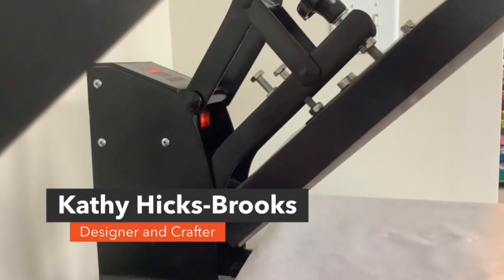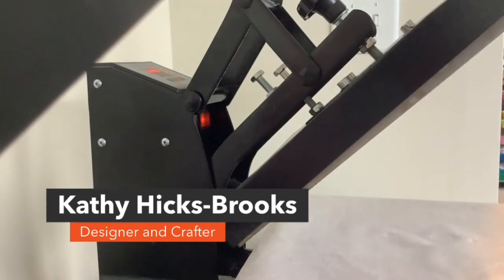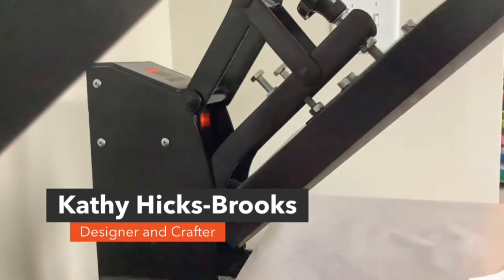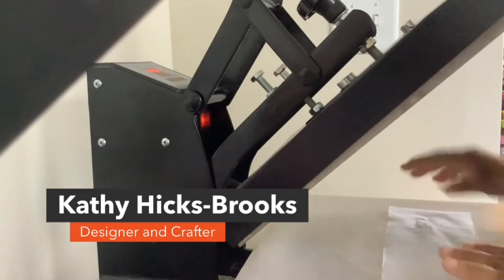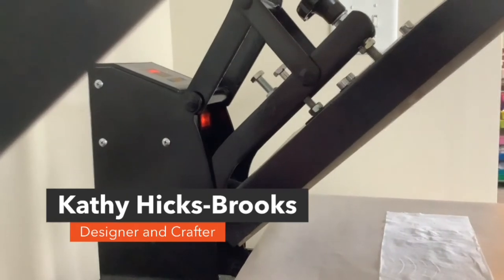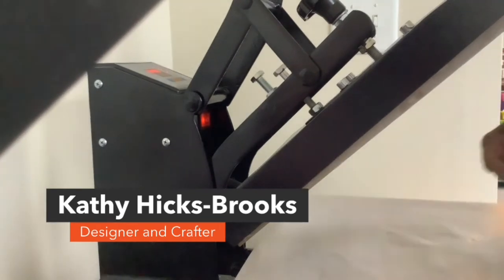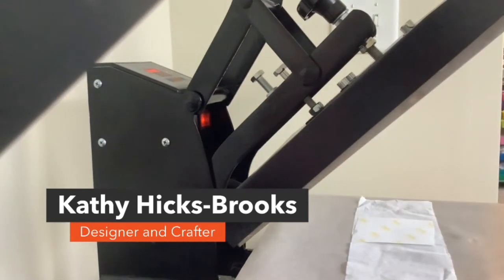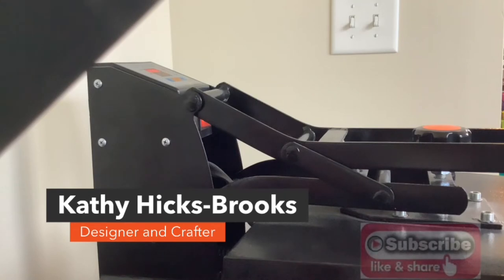Sublimating on Toilet Tissue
Short tutorial on how to sublimate on Toilet Tissue.  Use 2 ply! Watch until the end to see my results with 2 ply tissue.

Koala Sublimation Paper

Polycrylic Gloss Spray